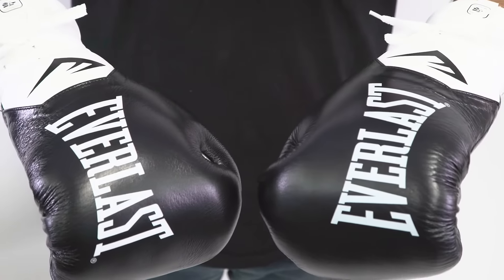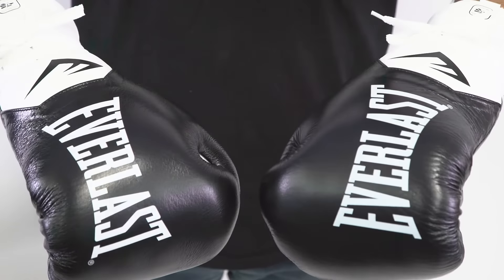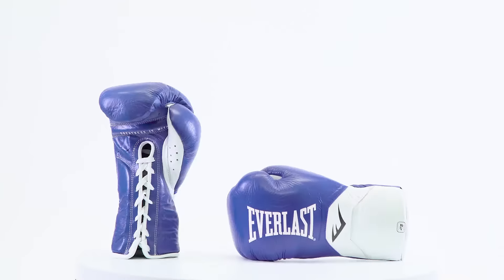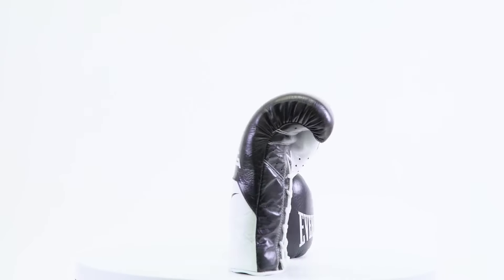Everlast Elite Pro Fight Gloves